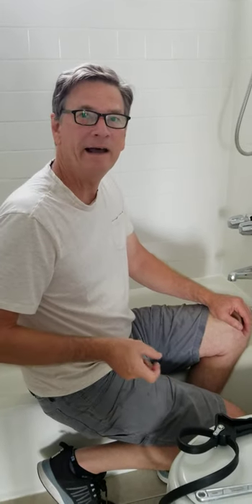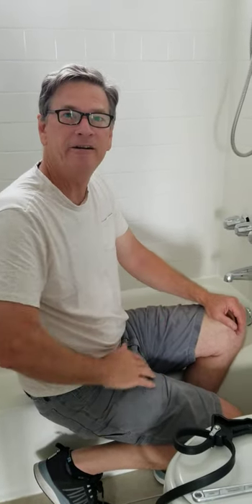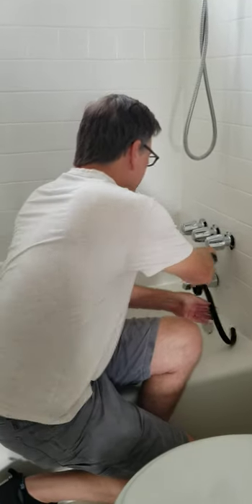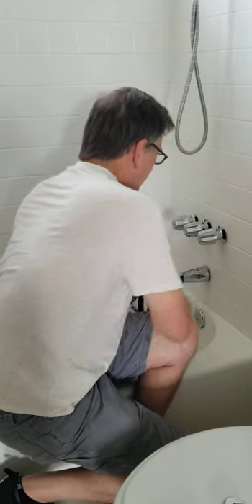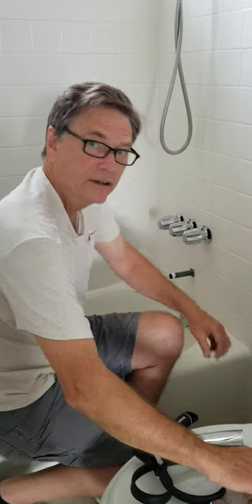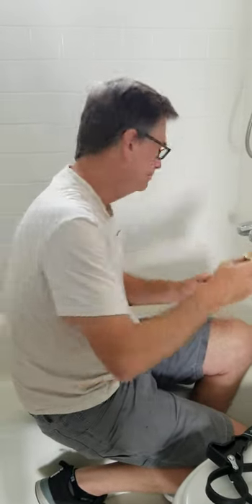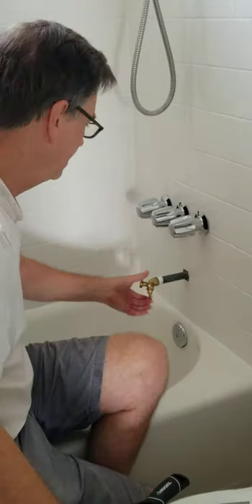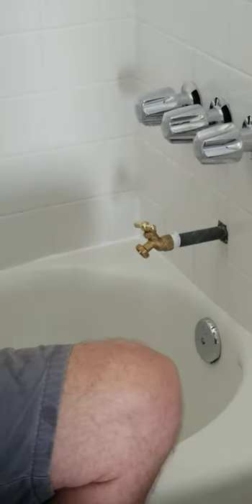DIY Home Repair, Fixing a leaky faucet.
An Improper way of Fixing a Dripping Bathtub Fixture.